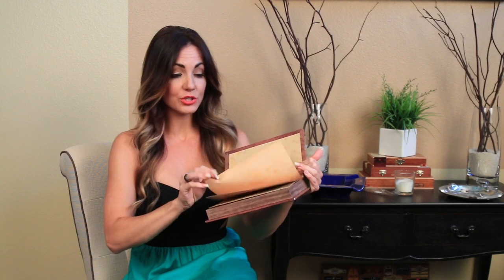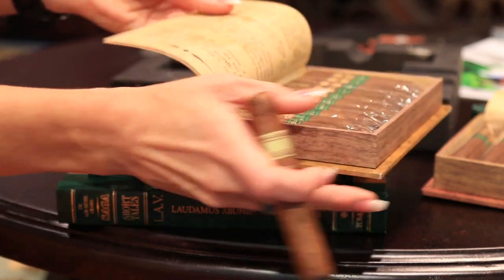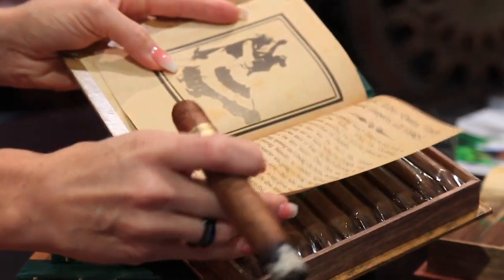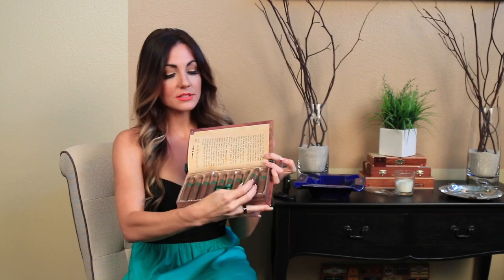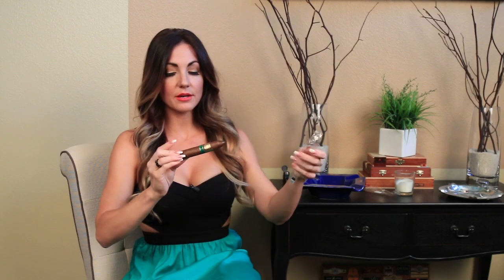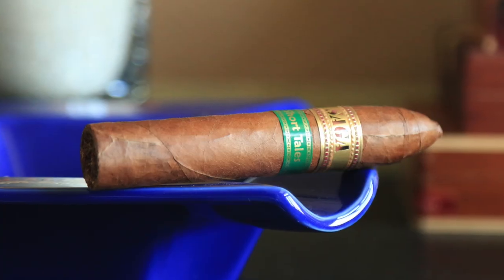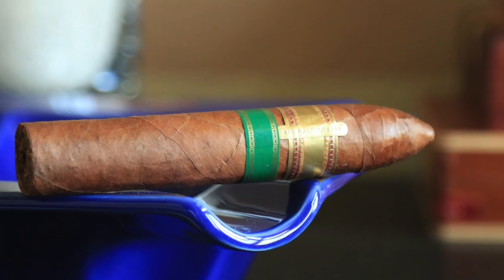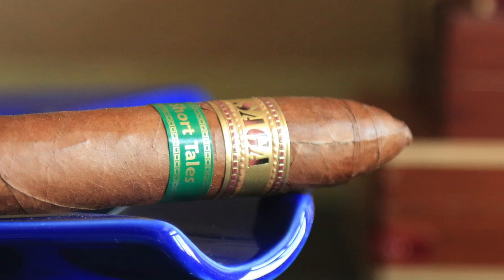SAGA Short Tales Cigar Review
SAGA Short Tales Cigar Review. Tales of Cotui Tomo II by De los Reyes Cigars